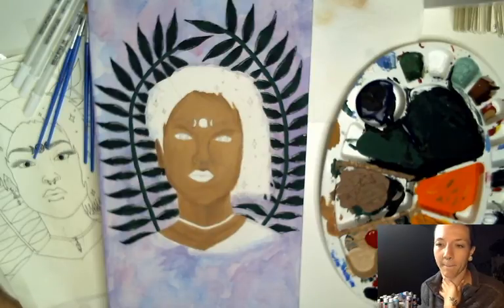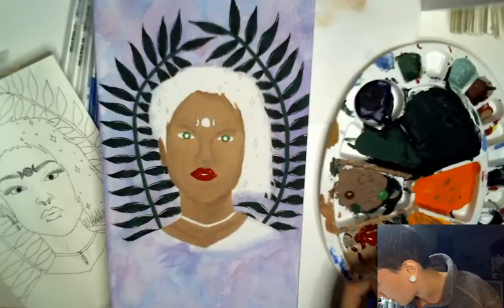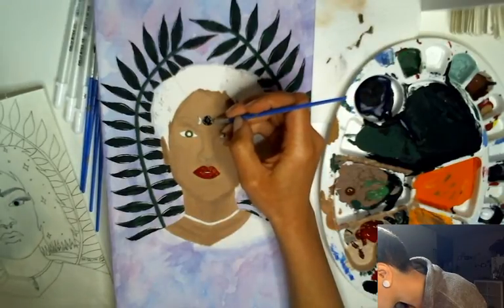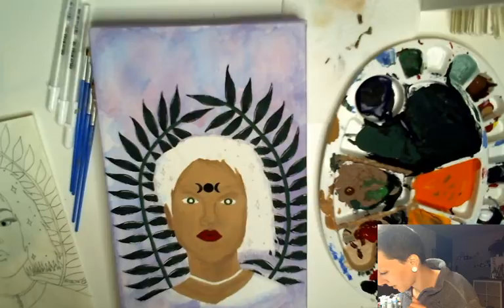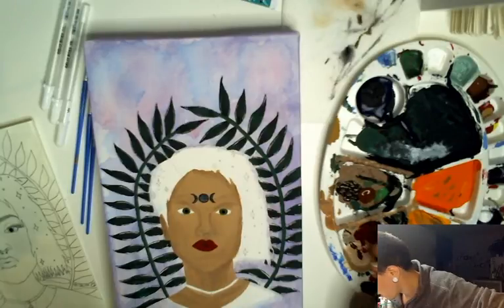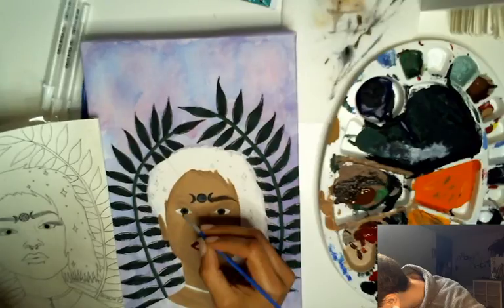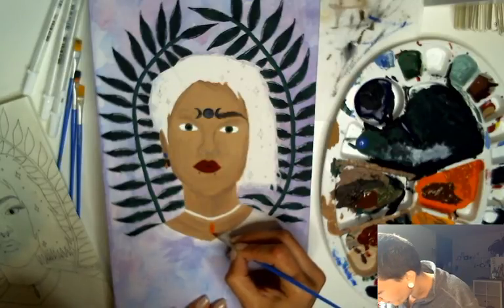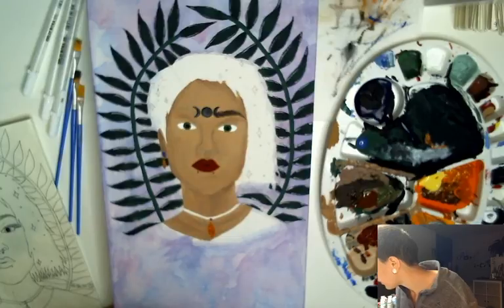Painting The Face- Live Magick Portrait- Part 3 || Not So Plain Charmaine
Hey, I’m Charmaine & this painting is taking me a while to finish. This Live is Part 3 for this piece. It focuses on me painting the facial features with acrylic paint & I give you a mini-tutorial along the way on how I do just that. (Although half the time I say I don't know what I am doing and I am just winging it.)

I sketched & outlined the design first & transferred it over to the canvas. I painted the background with pink, purple & blue watercolor paint & I painted the leaves green that surrounds the face! (See part 1) I then painted the skin tone. (See part 2)

In Part 4, I will start on the hair & go from there. I appreciate all constructive criticism as long as it is constructive & respectful! Xo

Xoxo Charmaine ✿